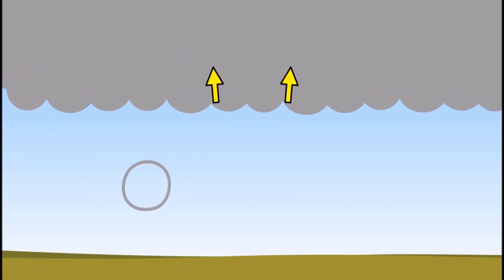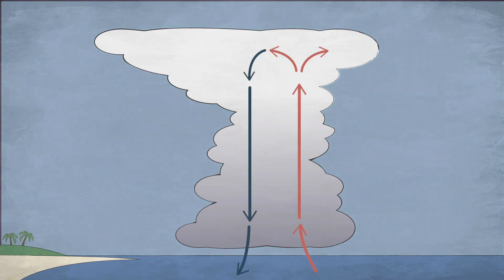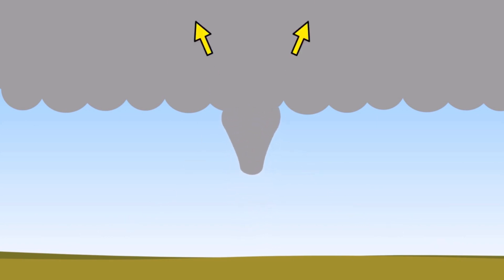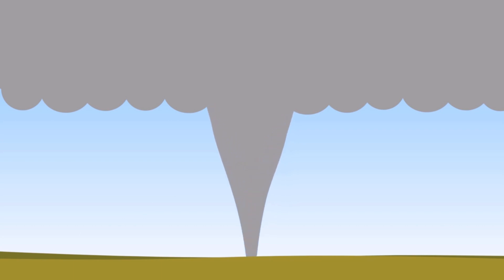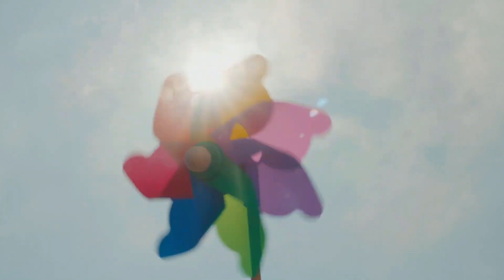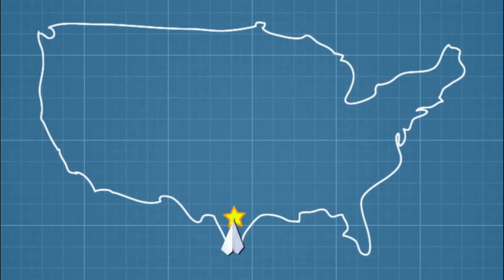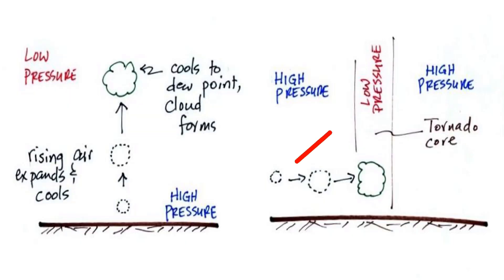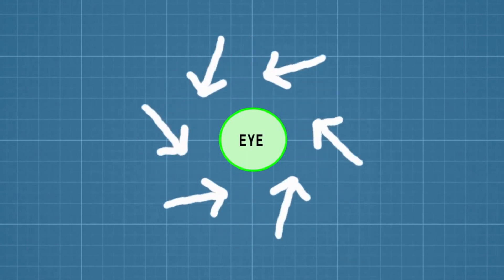How do Tornadoes form ? - ABDERRAHMANE BOUCHOUARI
Hey guys !
Today i'm gonna show you how tornadoes form,why they turn they way they do,and even unveil some mysteries surrounding them .
So fasten your seat belts because you're in for a wild ride !